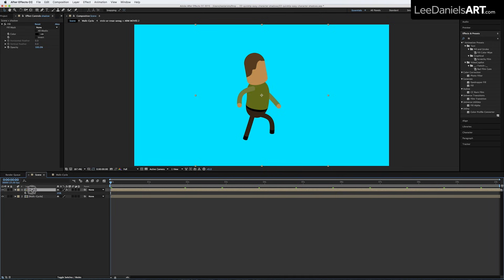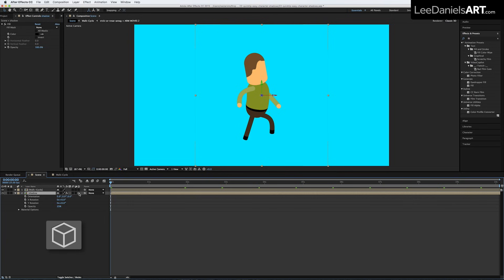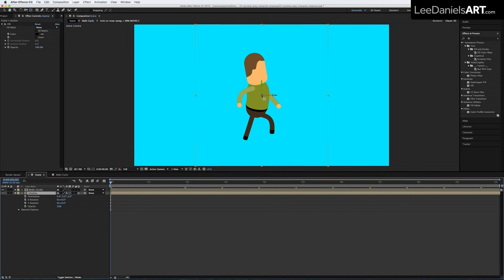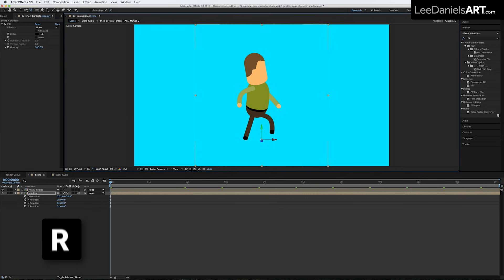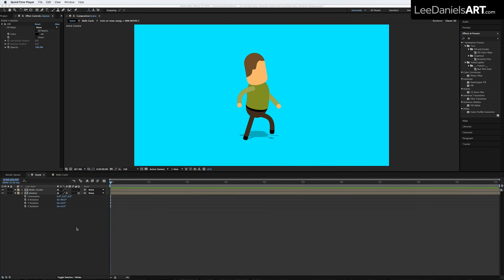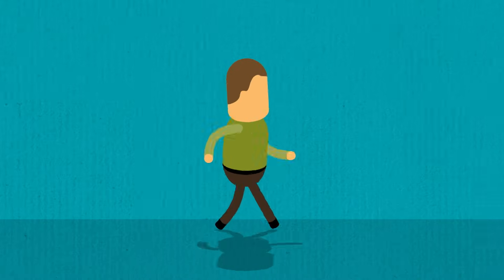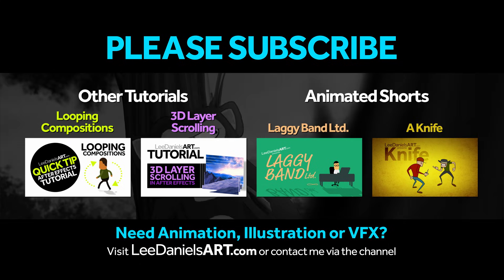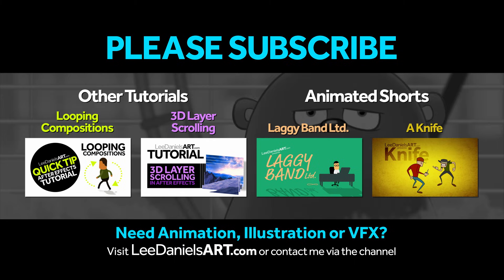After Effects Tutorial | QUICK TIP | Easy Character Shadows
This QUICK TIP After Effects Tutorial demonstrates a very simple way to create ground shadows on pre-comped characters or any other asset.

Youtube.com/LeeDanielsART
Facebook.com/LeeDanielsART
Twitter.com/LeeDanielsART